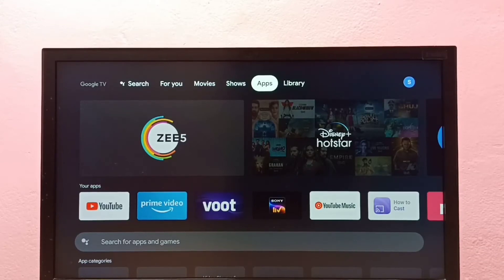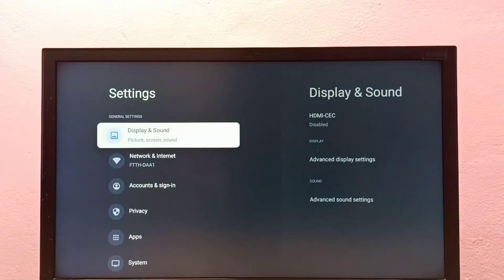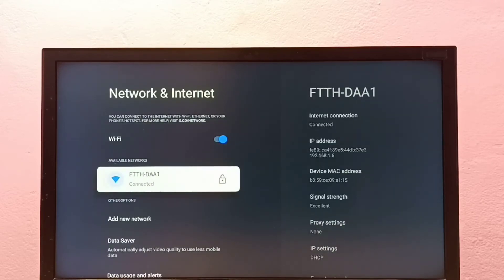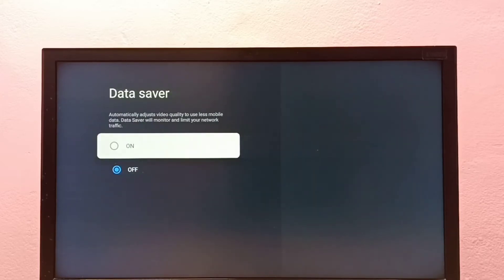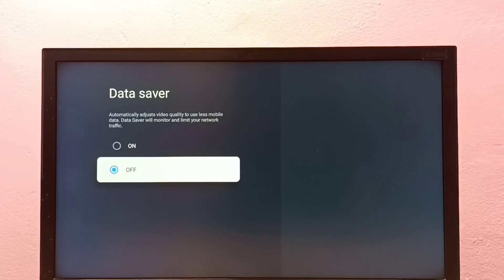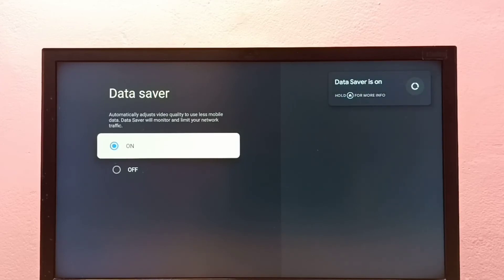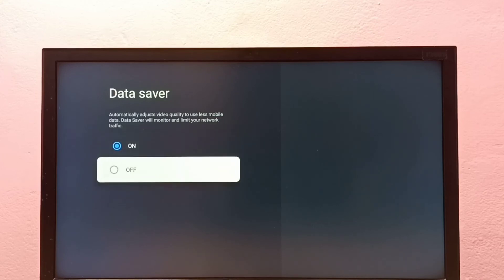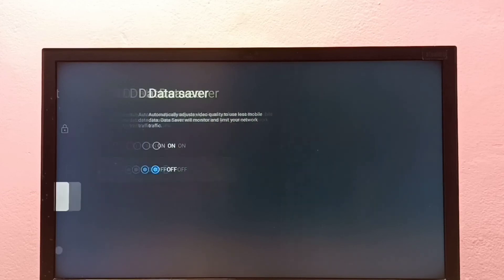Google TV : How to Turn ON / OFF Data Saver Mode